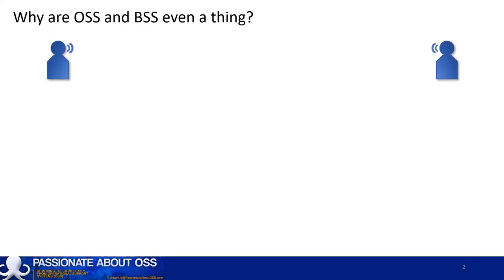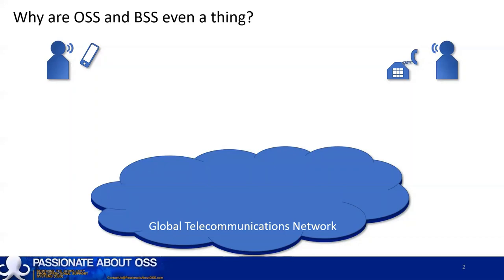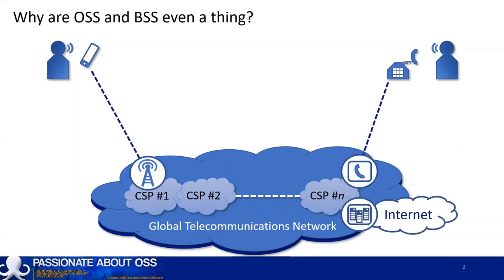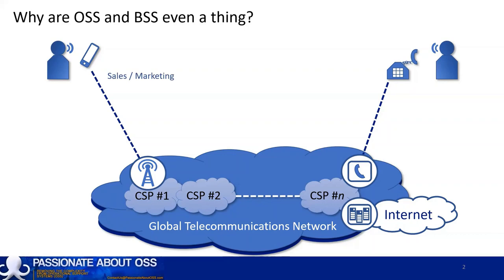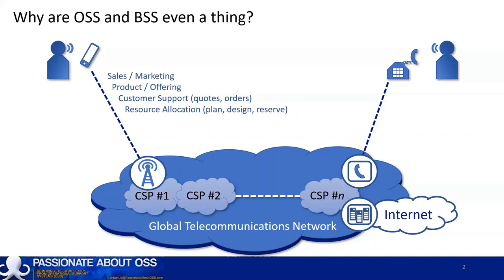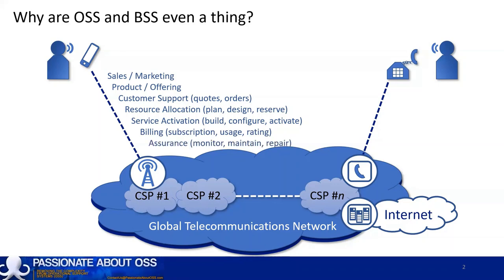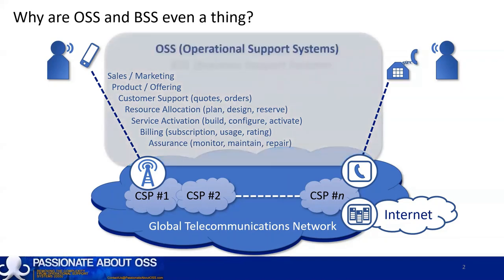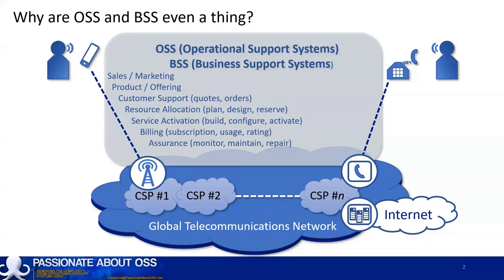What is an OSS/BSS in telco (Part1) - What is an OSS/BSS?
So you’ve heard about the acronym and are now wondering…. What is an OSS? What is a BSS?

This is Part 1 of a multi-part series that answers these introductory questions and others, including:
o Part 1
  - What is an OSS?
  - What is a BSS?
  - Why are OSS and BSS even a thing?
o Part 2 - Who uses an OSS and/or BSS?
o Part 3 - What Functions do OSS and BSS Perform?
o Part 4 - What Business Benefits do OSS/BSS Generate?
o Part 5 - What’s the difference between an OSS and BSS?
o Part 6 - How do OSS & BSS interact with a Comms Network?
o Part 7
  - What does an OSS/BSS look like?
  - What does an OSS/BSS GUI look like?
o Part 8
  - Where can I Find Further Assistance?
  - Where can I Find Out More About OSS and BSS?